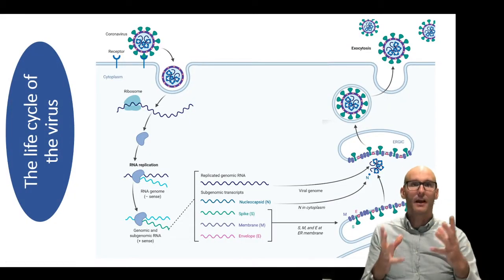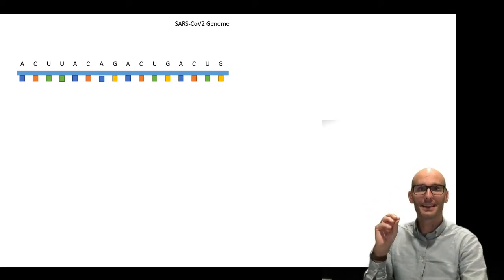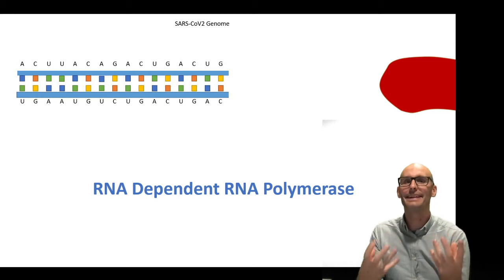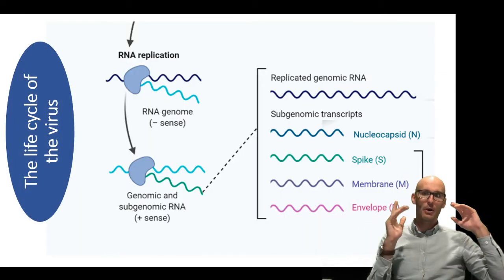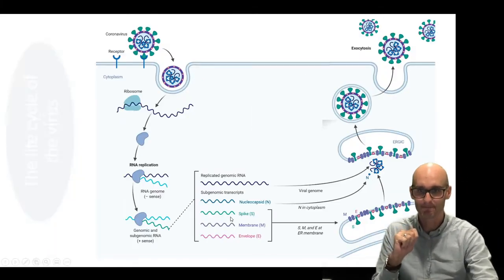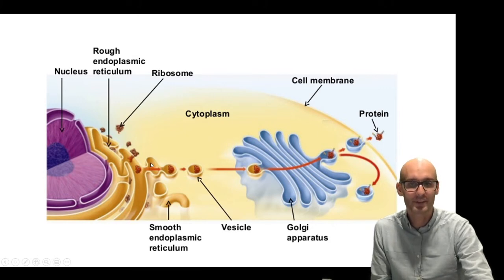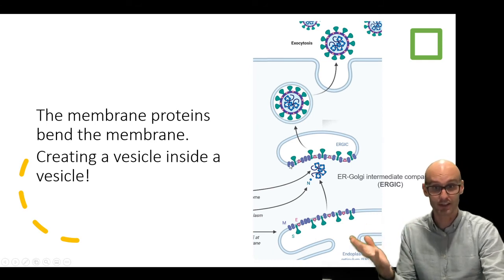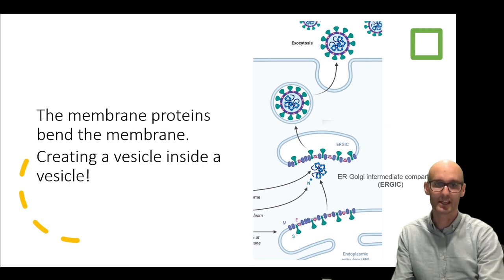What does SARS-CoV2 (COVID19) do once it is inside your cells?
Deep dive into how does the SARS-CoV2 virus replicate and get out of the host cell? Polymerases, helicases and more!